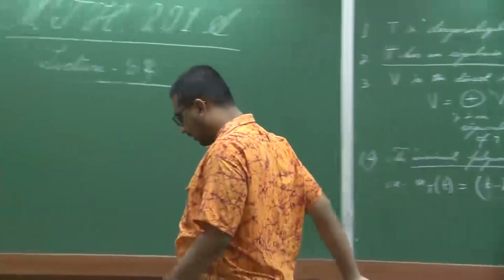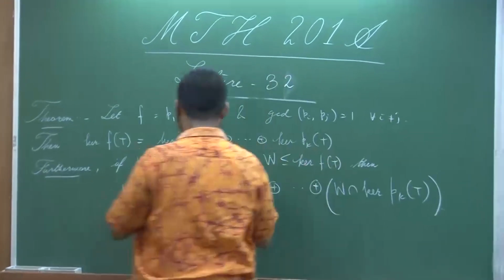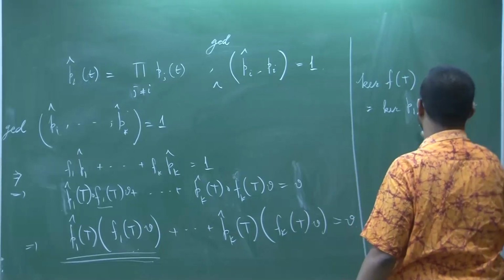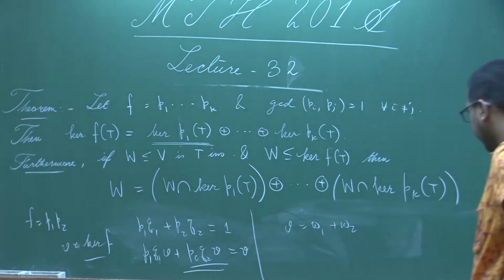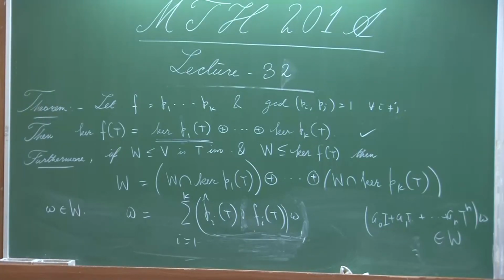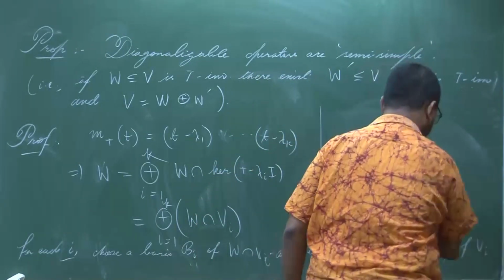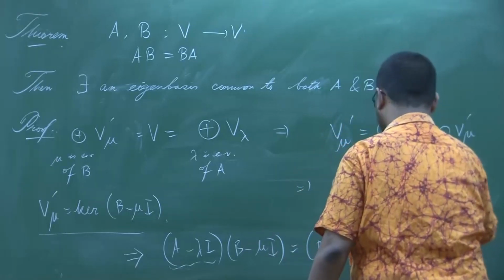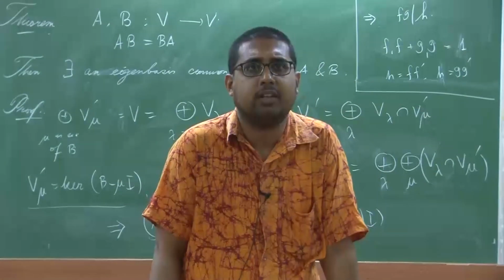Lecture 32, MTH 201A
We prove the primary decomposition theorem. Using this, we show that a linear operator on a finite dimensional vector space is diagonalizable if and only if its minimal polynomial splits over the field. Thus we have established the equivalence of the following four statements for a linear operator T on a finite dimensional vector space:
1. T is diagonalizable
2. T has an eigenbasis
3. V is the direct sum of eigenspaces of T
4. The minimal polynomial of T splits into linear factors.

Then we prove that the diagonalizable operators are semisimple. Finally we prove that a finite family of pairwise commuting diagonalizable operators are simultaneously diagonalizable.